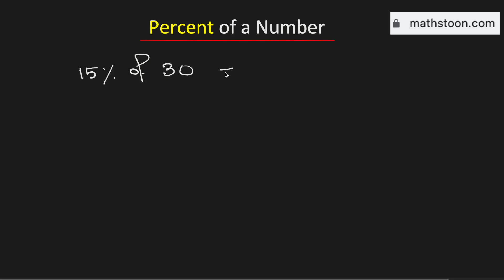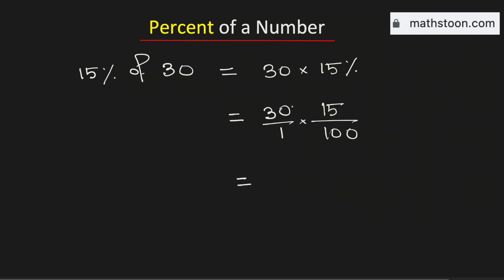15 percent of 30 | Percentage: Find 15% of 30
Topic: How to find 15 percent of 30.

Answer: To get 15 percentage of 30, we need to multiply 15/100 and 30. This gives 4.5. Hence 15 percent of 30 is equal to 4.5.

We post videos daily on youtube